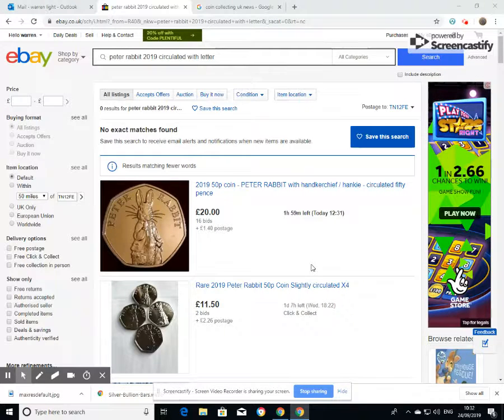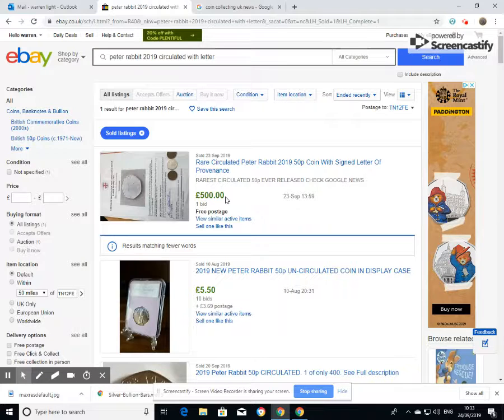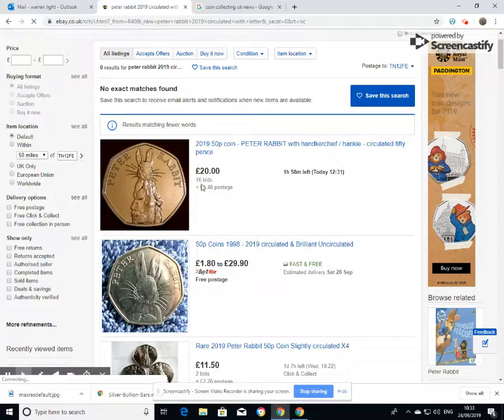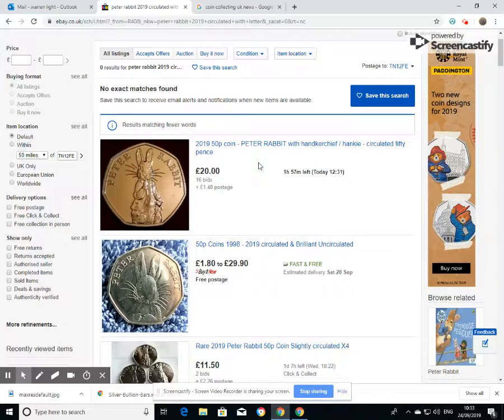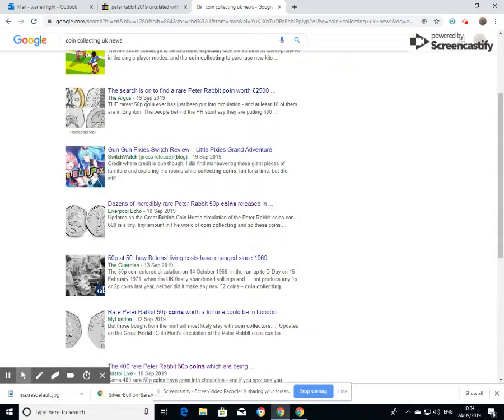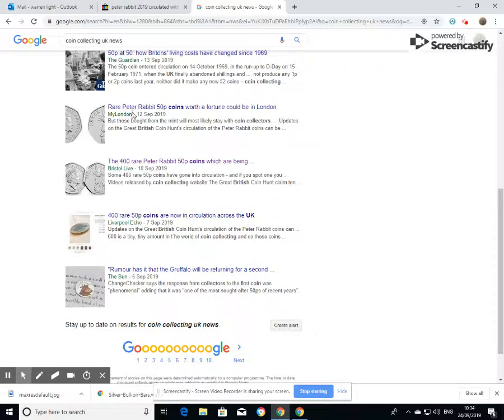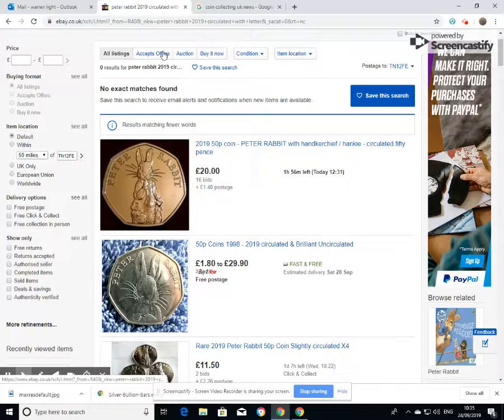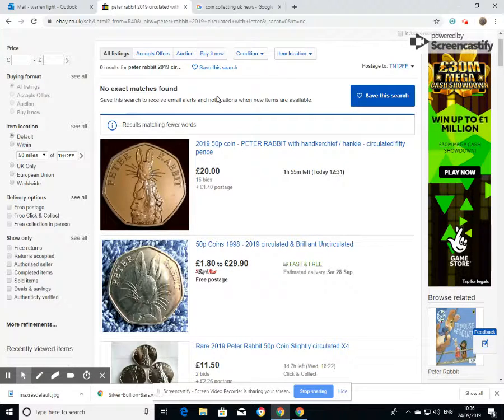Peter Rabbit Un-circulated update.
Today we look at the incredible 2019 Peter Rabbit that has been put into circulation by the Great British Coin Hunt.
Having a look at the current selling prices on Ebay as well as the news all over google for this amazing coin.